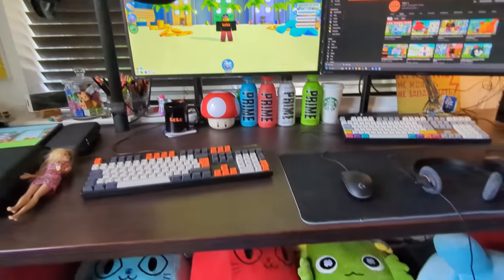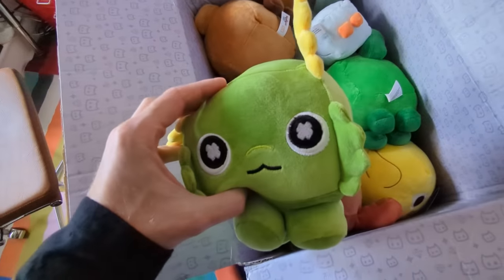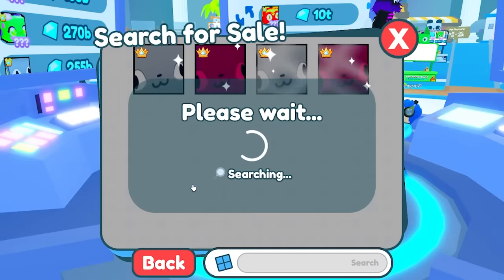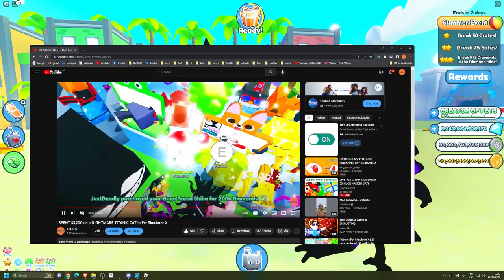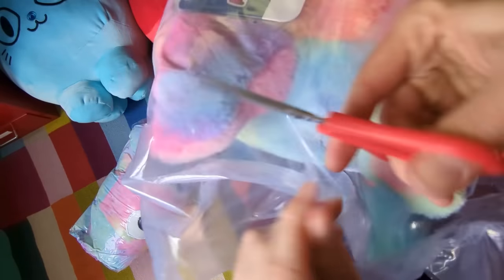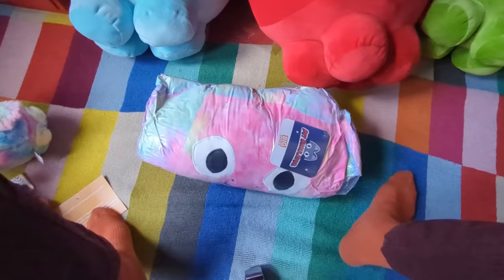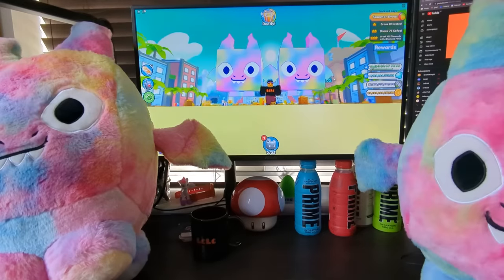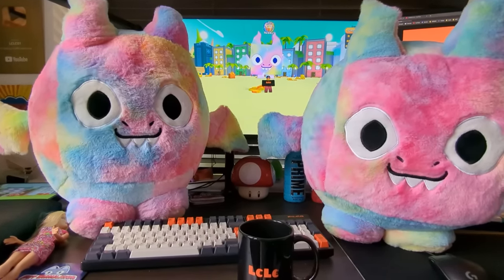the CHEAPEST TITANICS in Pet Simulator X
HOW i got the CHEAPEST TITANICS in Pet Simulator X

surfboard hoverboard
Summer World treasure hunt event Popsicle Huge Pineapple Cat Huge Pirate Parrot Huge Sailor Shark Huge Gamer Shiba
titanic nightmare cat Hot Dooooog dog world
HUGE Nightmare Kraken HUGE Nightmare Spirit
Huge Firefighter Dalmatian Huge Basketball Retriever
Chroma HUGE lucki pets
HUGE JELLY BIG MASKOT
huge evolve evolved machine
how to get gems diamonds
i spent 5000 to unlock the quest shop m10 hoverboard
TITANIC Capybara TITANIC Lucki TITANIC Hippomelon TITANIC Balloon tiedye CAT dragon blobfish
LcLc face reveal girlfriend
diamond mine update
LIMITED UGC HUGE PINK Balloon cat
easter quest easter coins gift where are 100 egg hunt
Huge Painted Cat Easter Bunny Dominus Marshmellow Agony
how to get easter bunny hoverboard
TITANIC Balloon Cat Plush blue red
Titanic Plushies
HUGE Kawaii Dragon and HUGE Ninja Axolot Tokyo Alley Quest
Huge Kawaii Cat Huge Bread Shiba
where how to find comet egg
titanic dominus astra
huge comet cyclops comet agony
diamond hoverboard huge cat
huge love lamb huge meebo in spaceship daycare
titanic HURBERT
secret doodle hydra huge doodle fairy
titanic NEON Agony
secret pet
how to get cartoon coins
titanic balloon monkey cat pets
10t 1t trillion gems
8 pet hatch gamepass
hardcore
tech hoverboard
top scammers numerous tedwa teddy sim sonns sons of fun nightfoxx view razorfishgaming overachiever
huge floppa
DIGITO pet sim x dgito Scammer steals from vitamin delicious psx youtuber
best psx youtube russo russoplays
how to play fake pet simulator z link
how to get cat hoverboard meow doodle hoverboard
rainbow vip hoverboard redeem a merch code
trade plaza
how to get POG CAT achievement pog champ
tech world
Mythical
duping
robux exclusive pets
pet enchants
Fantasy World
Enchanted pets
HOW to get LEGENDARY RARE EPIC PETS in Pet Simulator X
HOW to get make GOLD PETS
HOW TO GET RAINBOW PETS
how to get the HOVERBOARD
HOW to rank up rewards in Pet Simulator X
SECRETS
Tips & tricks